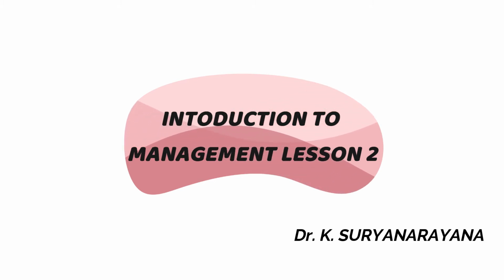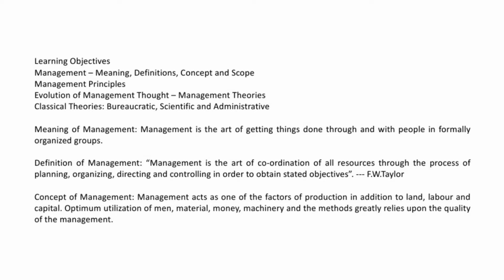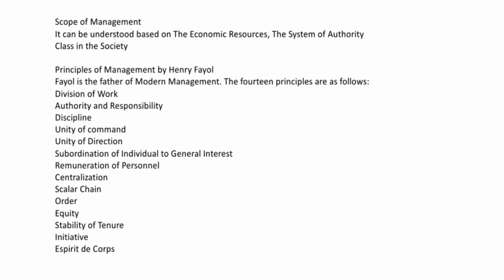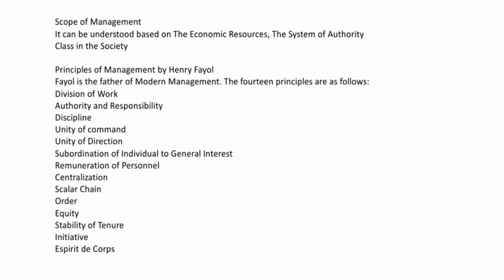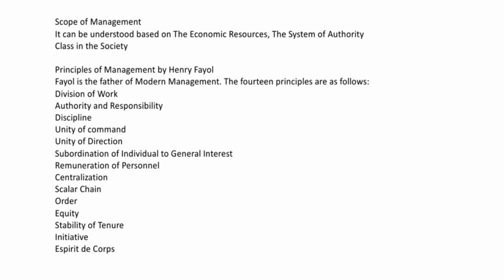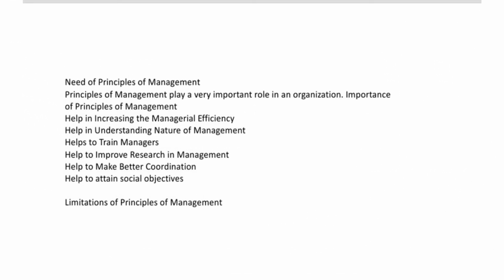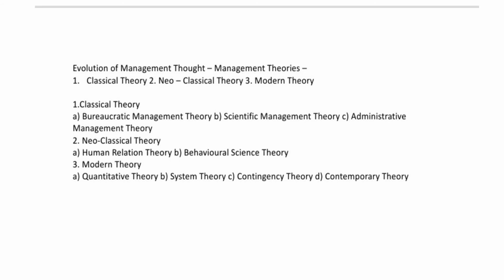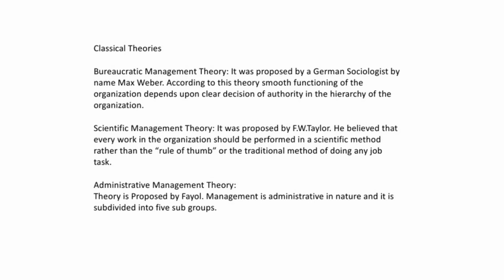INTODUCTION TO MANAGEMENT LESSON 2